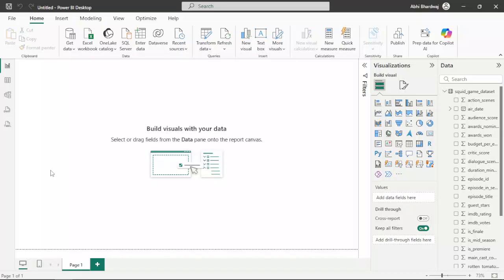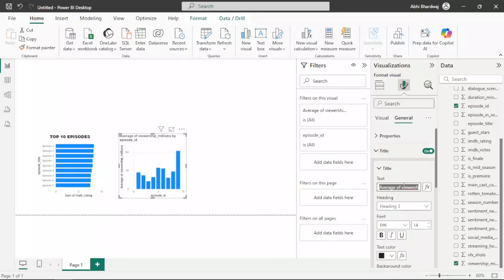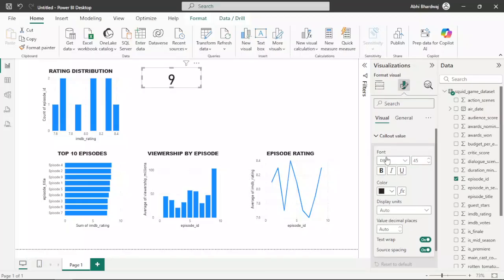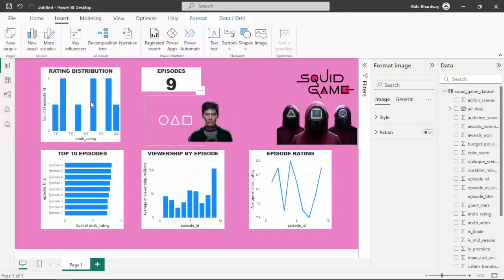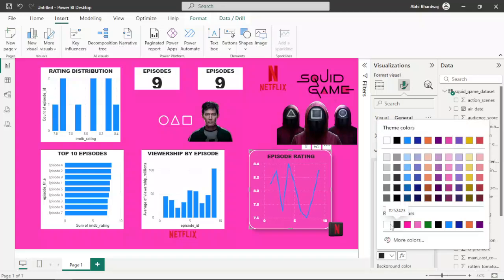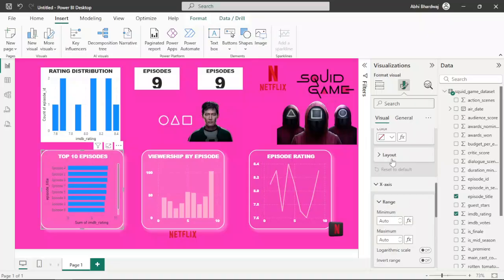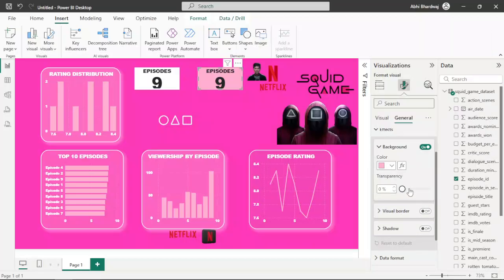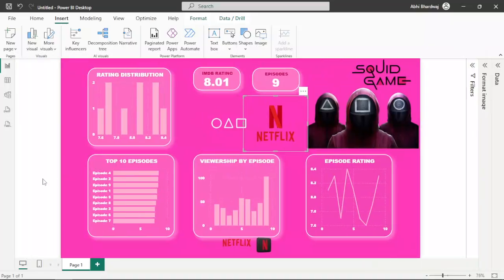Squid Game Netflix Dashboard Power BI 🔥 | Learn Power BI in 20 Minutes | Series Analytics | 2026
📺 SQUID GAME NETFLIX DASHBOARD: Learn Power BI from Scratch in 20 Minutes

Build a professional Power BI dashboard analyzing Netflix's Squid Game series in just 20 minutes! This complete beginner tutorial covers episode rankings, viewership analysis, rating trends, and professional dark pink theme styling using real streaming analytics.

✅ Top 10 Episodes by IMDb Rating (Horizontal bar chart)
✅ Viewership by Episode (Column chart performance)
✅ Episode Rating Trends (Line chart analysis)
✅ Rating Distribution Histogram (Rating ranges)
✅ Viewership by Season (Seasonal breakdown)
✅ KPI Cards: Episode Count, Average Rating, Viewership
✅ Professional Dark Pink Theme
✅ Glass Morphism & Visual Effects

**DATASET:**
📊 Squid Game Series Analytics Data
📊 Complete Episode Metrics
📊 IMDb Ratings & Reviews
📊 Viewership Numbers
📊 Multi-Season Breakdown

**WHY SQUID GAME DATA?**
📺 Global Streaming Phenomenon (Highest-watched Netflix series)
📺 Cultural Impact & Relevance
📺 Perfect Analytics Dataset
📺 Beginner-friendly metrics
📺 Real-world streaming success story

🎯 Bar Charts for Episode Rankings
🎯 Column Charts for Viewership Analysis
🎯 Line Charts for Trend Tracking
🎯 Histogram Visualization
🎯 KPI Card Creation & Styling
🎯 Dark Pink Theme Application
🎯 Professional Visual Effects
🎯 Dashboard Polish & Alignment

**PERFECT FOR:**
✨ Streaming Analytics Learners
✨ Squid Game Fans
✨ Netflix Data Analysis
✨ 20-Minute Quick Projects
✨ Entertainment Industry Analytics

**VIDEO TIMELINE:**
0:00 - Intro: Squid Game Data
1:30 - Dataset Overview & Metrics
3:00 - Top Episodes Chart Creation
5:30 - Viewership by Episode Analysis
7:45 - Rating Trends Line Chart
10:00 - Rating Distribution Histogram
11:30 - Viewership by Season
12:45 - KPI Cards Setup
14:00 - Dark Pink Theme Application
15:45 - Glass Morphism Effects
17:30 - Final Styling & Alignment
19:15 - Conclusion & Next Steps

**FREE RESOURCES:**
📥 Squid Game Dataset (CSV)
📥 Power BI Dashboard File (.pbix)
📥 Dark Pink Theme Template
📥 Complete DAX Formulas
📥 Streaming Analytics Guide
📥 Reference Cheat Sheet

🔥 Highest-Watched Netflix Series Data
🔥 Global Cultural Phenomenon
🔥 Dark Pink Professional Theme
🔥 Multiple Advanced Visualizations

**INDUSTRY IMPACT:**
Squid Game became Netflix's most-watched series, demonstrating the power of data-driven content strategy. Learning to analyze series performance metrics teaches Netflix-level analytics used by streaming platforms, studios, and entertainment executives worldwide.

📺 Master Squid Game Analytics in 20 Minutes? Let's Build! 🚀